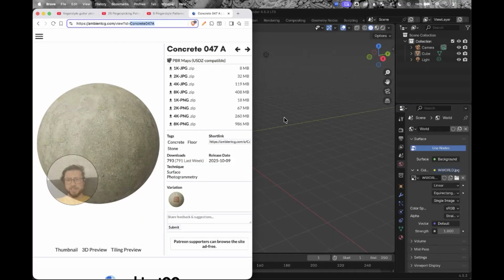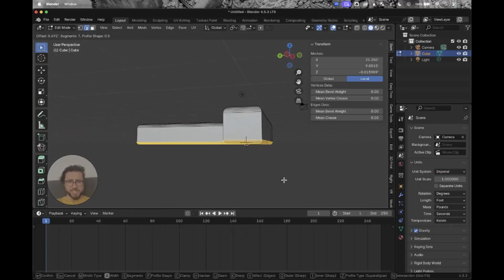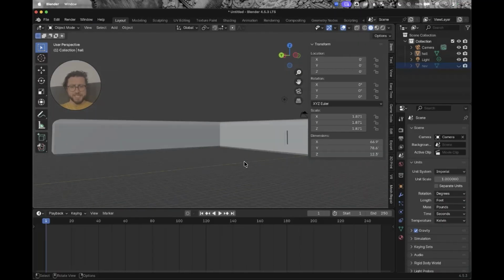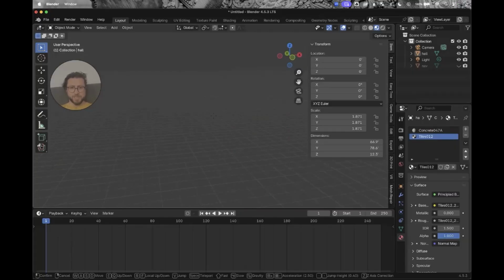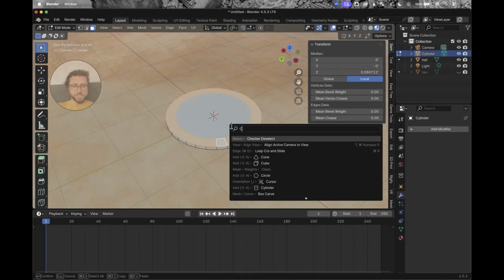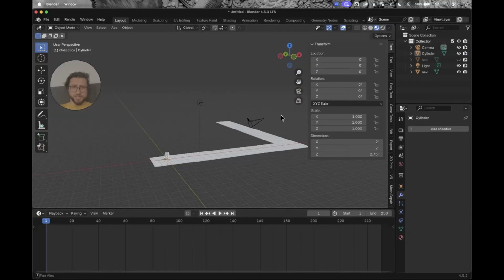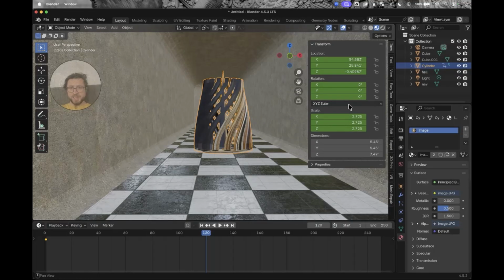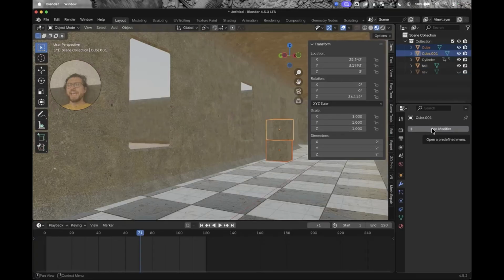Creating a hall and animated anamorphic illusion as VR asset blender